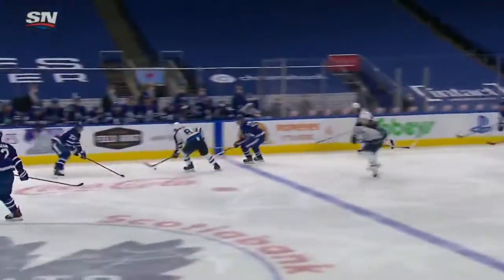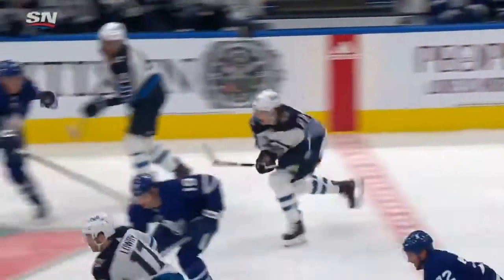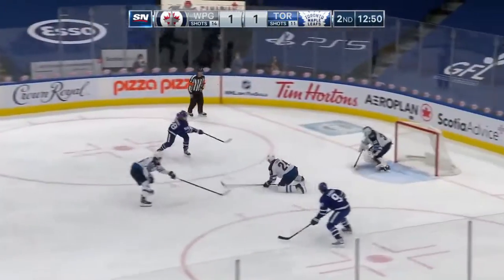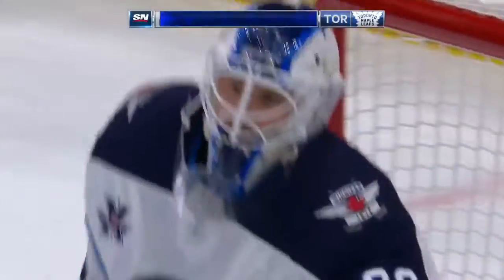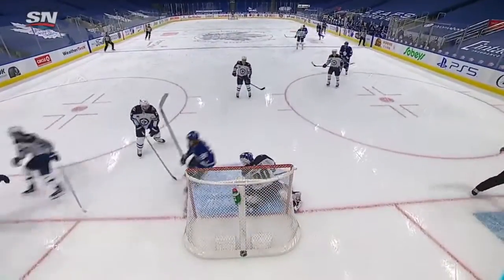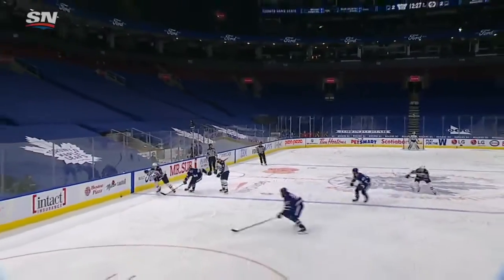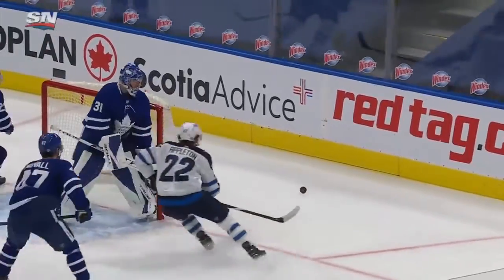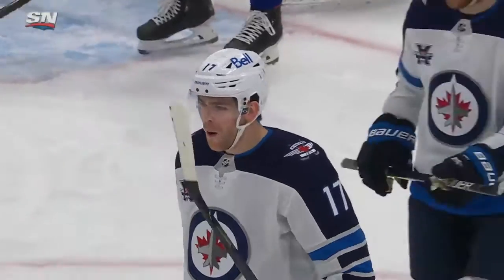NHL Game Highlights | Jets vs. Maple Leafs – Mar. 13, 2021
Mason Appleton, Andrew Copp, Adam Lowry and Mark Scheifele all had two point nights as the Winnipeg Jets took the finale of a three-game set against the Toronto Maple Leafs with a 5-2 win.